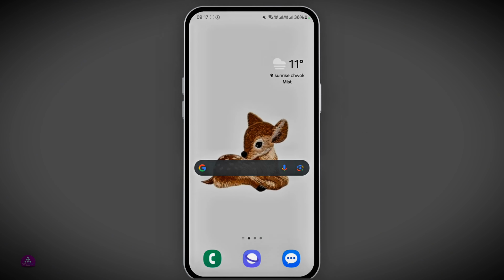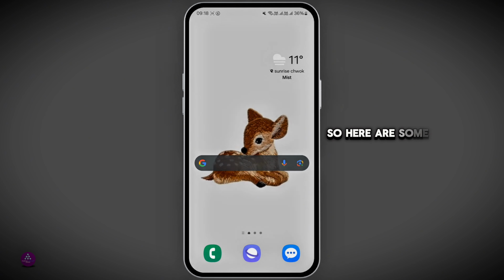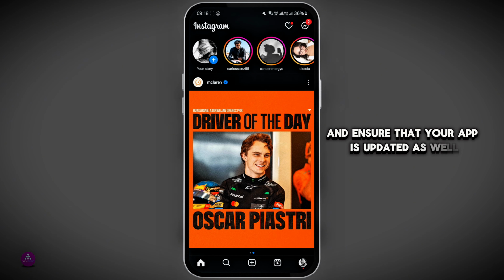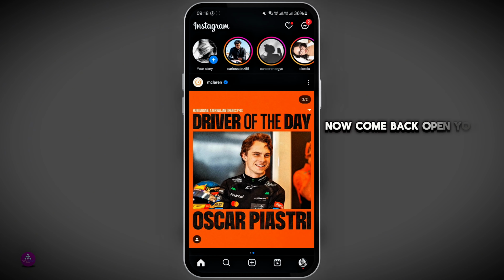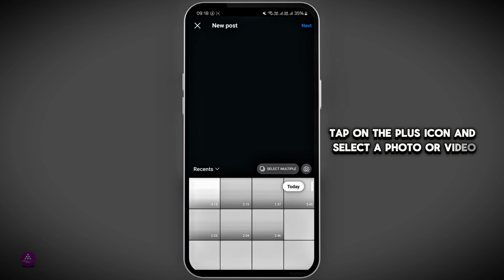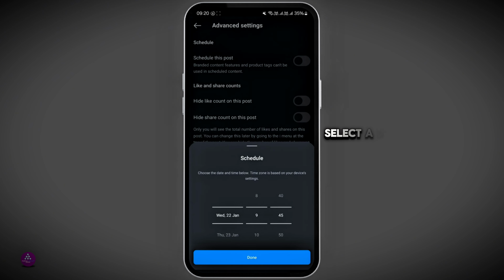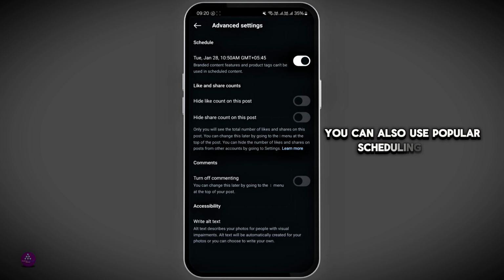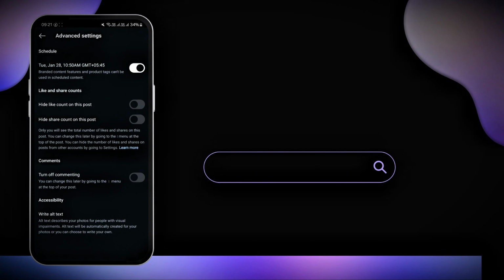How to Schedule Post in Instagram Without Creator Studio (Quick Guide)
Learn how to schedule posts on Instagram without using Creator Studio in this quick and easy guide. Whether you're a business owner, influencer, or casual user, discover alternative tools and methods to plan and automate your Instagram content efficiently. In this video, we'll walk you through step-by-step instructions to schedule your Instagram posts seamlessly, helping you save time and maintain a consistent online presence.